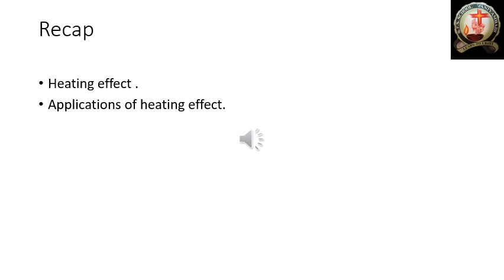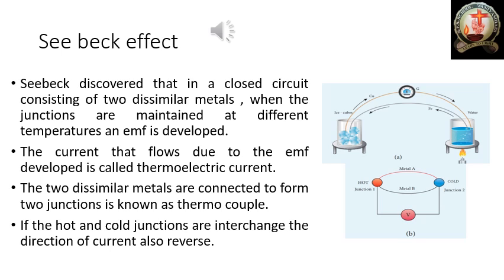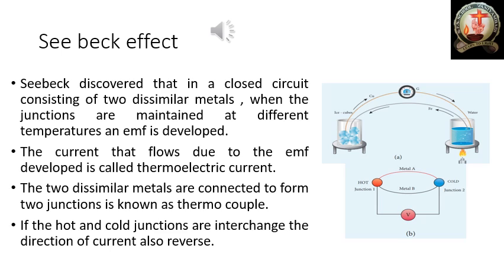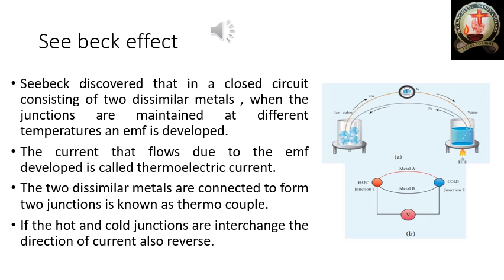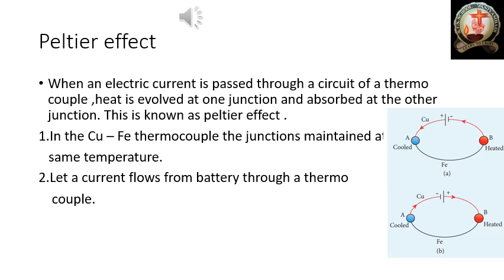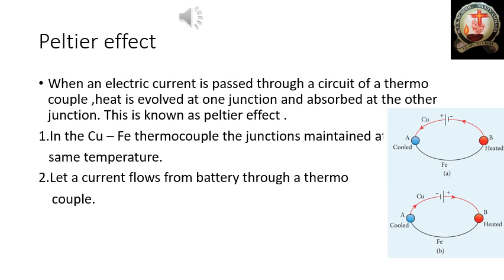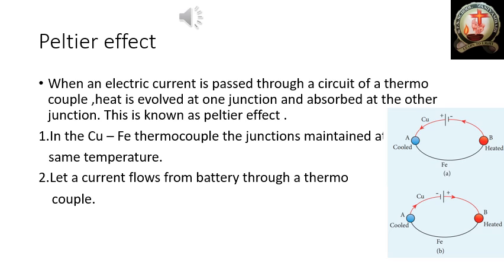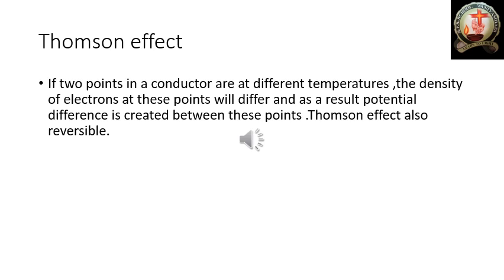Thermo electric effect